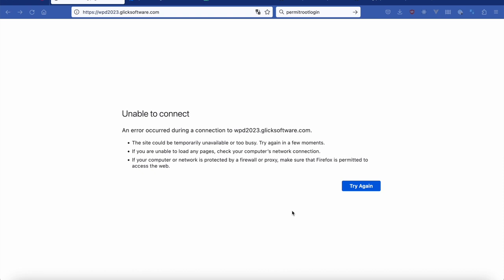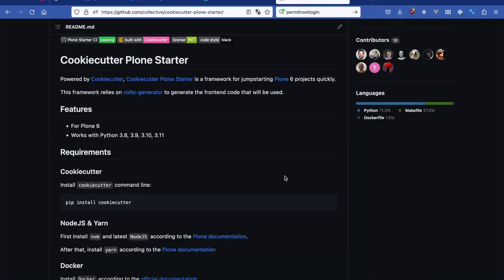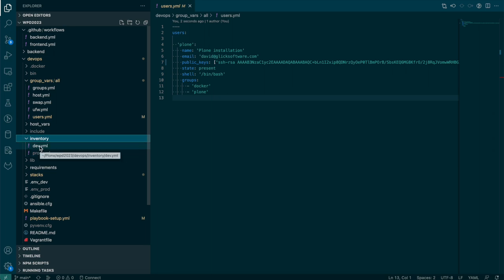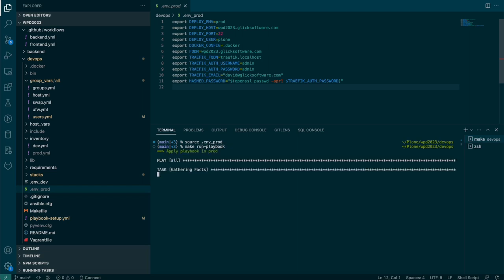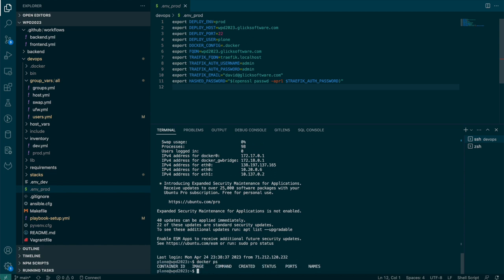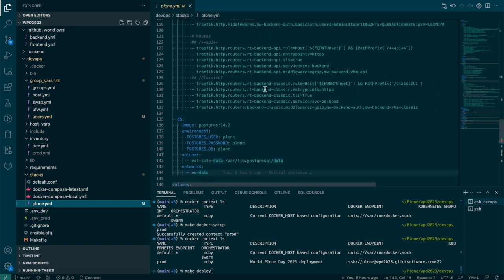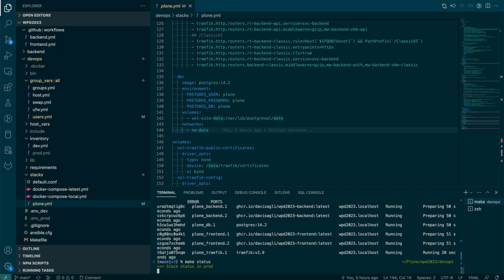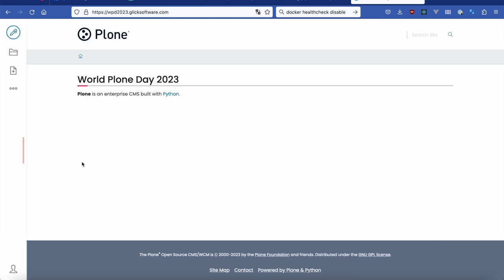How to Deploy a Plone Cookiecutter Project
David Glick shows how to deploy a Plone project created with the Plone cookiecutter.